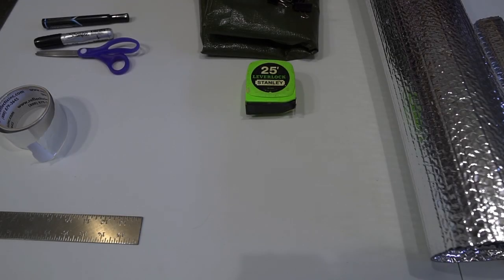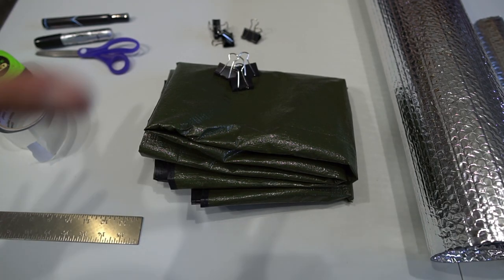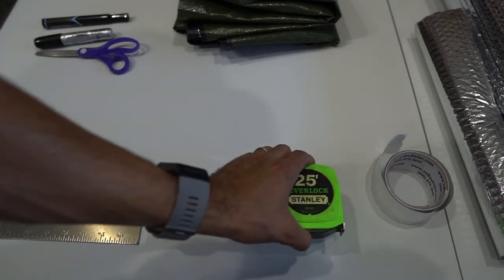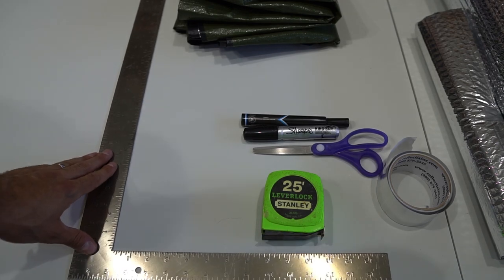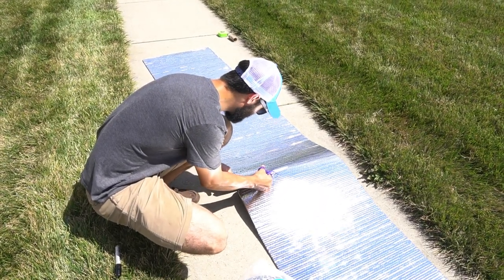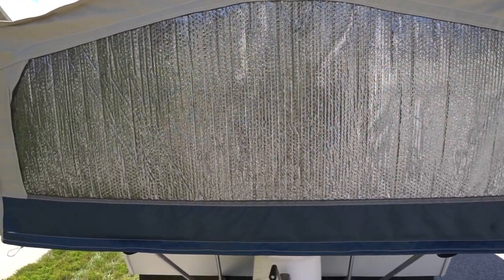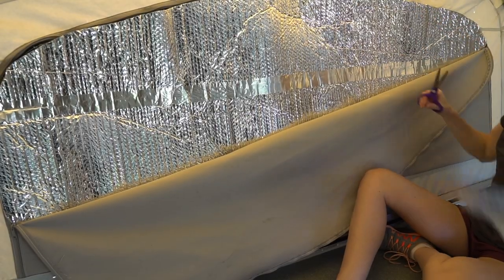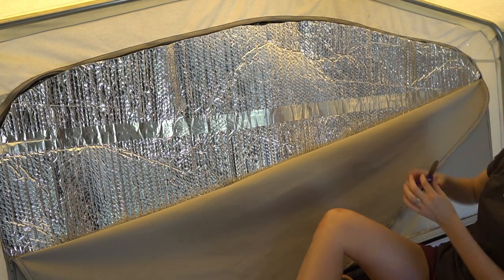Pop Up Camping in HOT Weather: Pop Up Camper MODS to Beat the Heat!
This video details two pop up camper modifications that you can do - cheaply - to help reduce the heat while pop up camping in hot weather: Reflectix Window Inserts & Reflective Tarps.  These mods also help while pop up camping in cold weather!

- Reflective Tarp (similar)
- Reflectix (24" x 10')
- Reflectix (16" x 25')
- Reflectix Tape